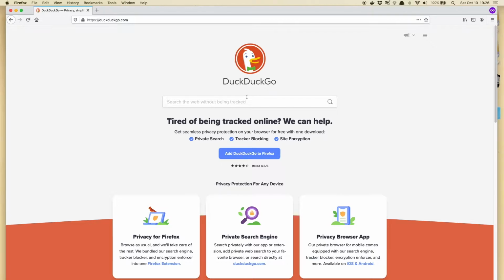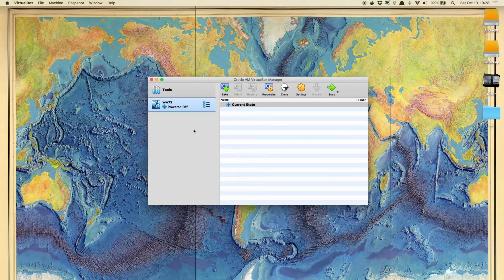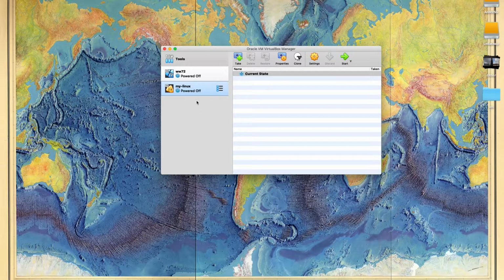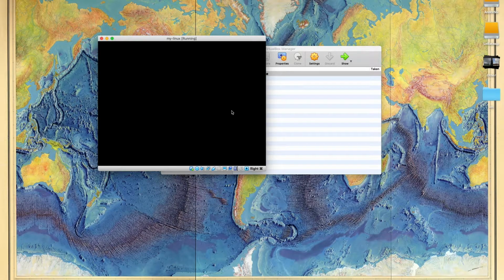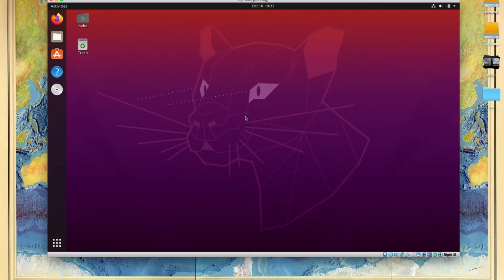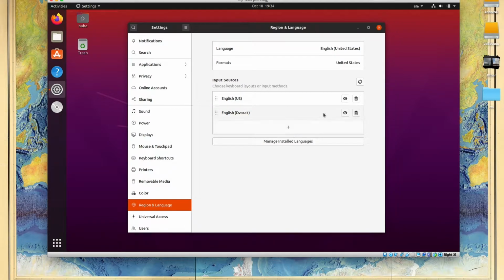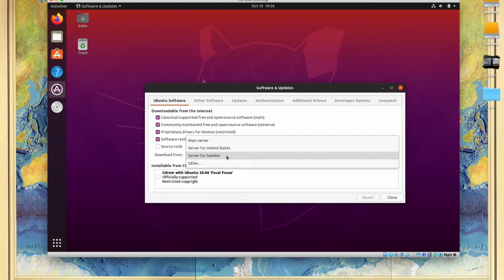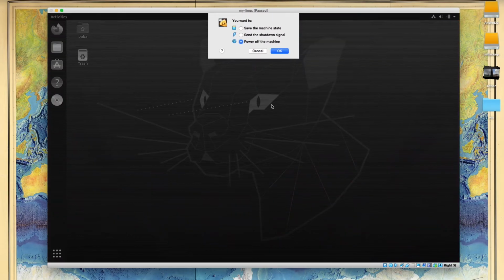Ruby Course - Lesson 01, Setting up the environment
I will show you how to setup the environment for learning programming in the Ruby language. This setup works in any operating system: Windows, MacOS or Linux.

This is the first video of the series "Learn programming in Ruby". This is meant for very beginners. So if you don't have any experience with programming, this video is for you!

In order to start, you will need to install a program called VirtualBox. It's free and can easily find it - I explain in the video. You will also need to download the OVA file found
This file will run a Linux virtual machine on your computer. You don't have to know anything about Linux beforehand - I will teach you the basics, bit by bit on each video.